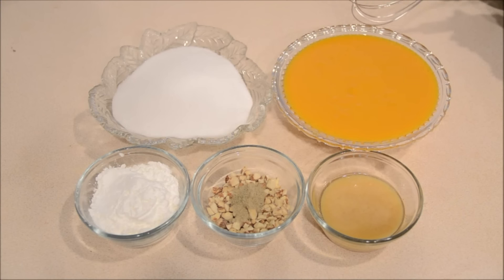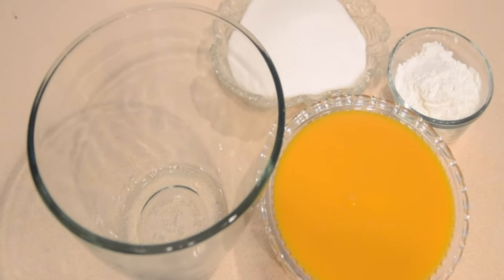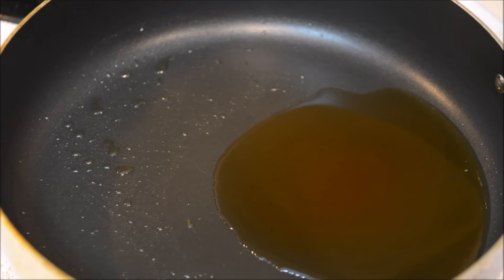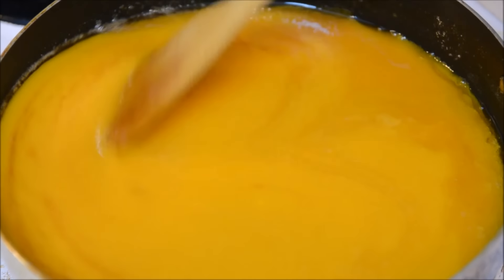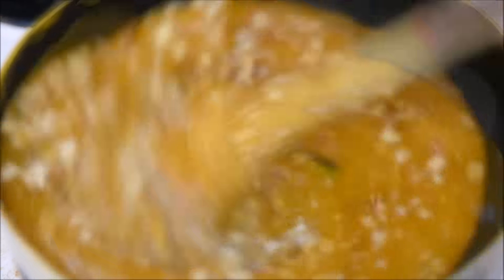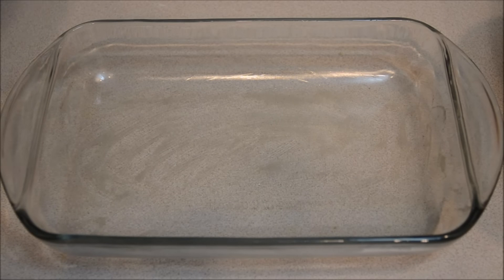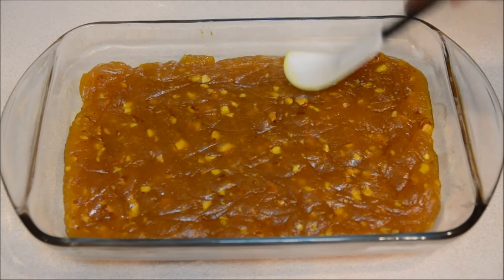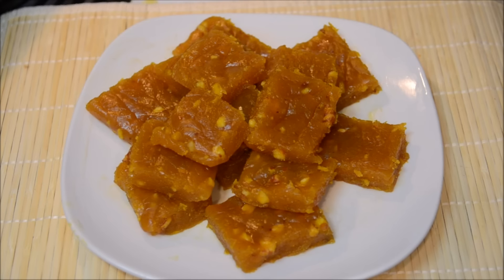Indian Style Mango Halwa Dessert Recipe In English| Instant Canned Mango Pulp Mango Halwa In English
Mango Halwa is made with cooking mango pulp and corn starch together in ghee; Mango Halwa is garnished with nuts ,Thus it is an easy to make mango dessert recipe .So try this very delicious  Mango Halwa recipe and share your comments .

=PLNZR6x68gdTGFFT5IAA8KJyo67vZvvUUF